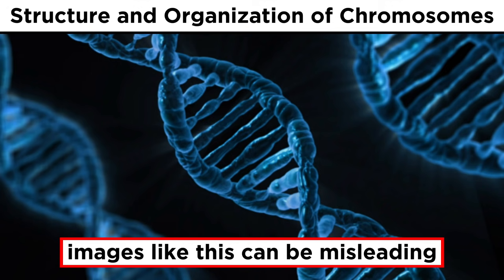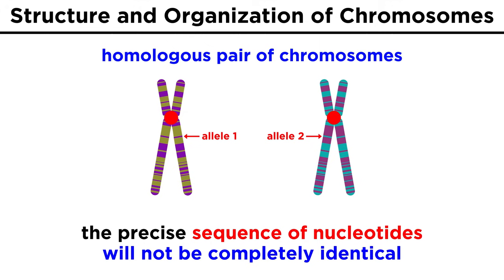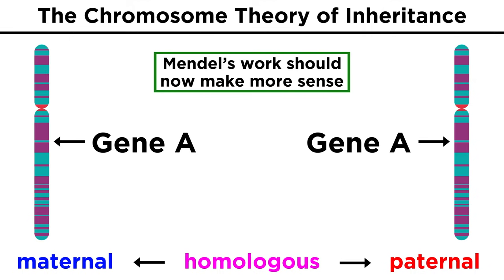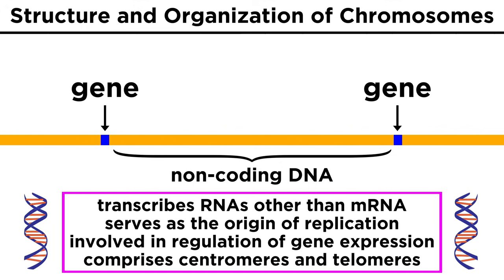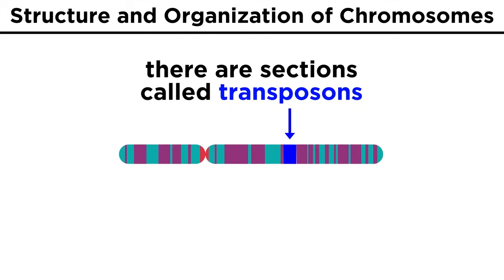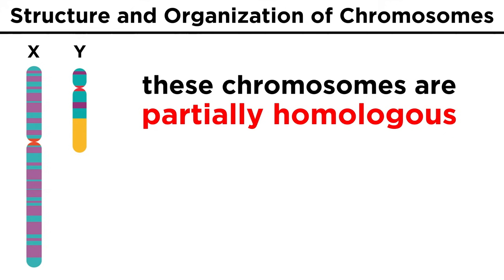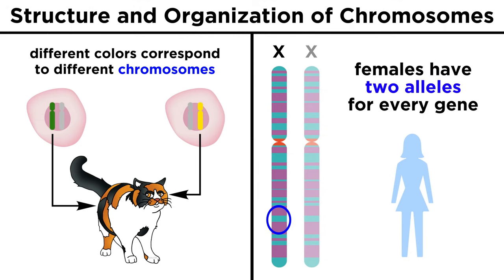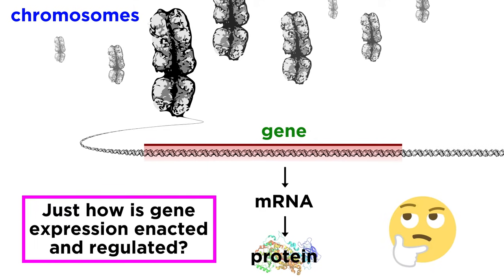Chromosome Structure and Organization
We've all seen pictures of chromosomes, and we know that they contain DNA. But how do we get from the double helix of DNA to the X-looking shape of a chromosome? Is it just DNA, or are there other things in there? How much DNA is in each chromosome? Chromosomal structure is incredibly complicated, but now that we've learned about DNA and proteins, as well as Mendelian genetics for a little context, we are finally ready to get a more sophisticated view of what's inside a chromosome.